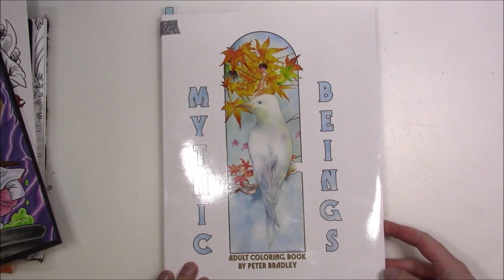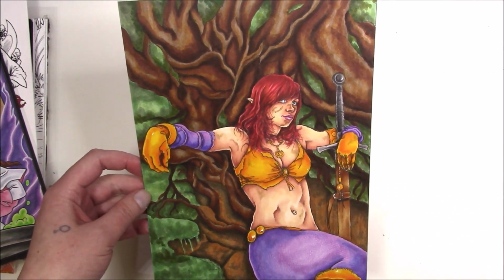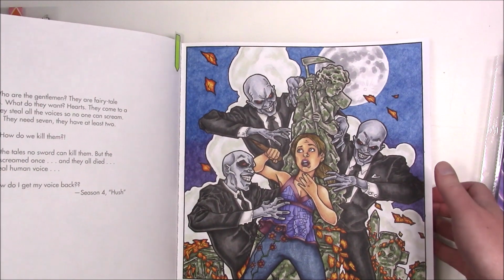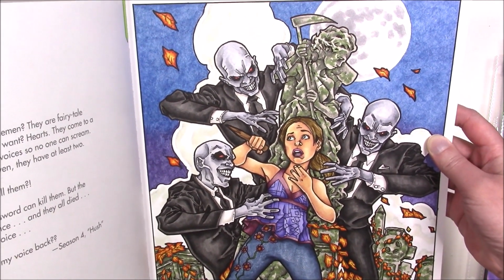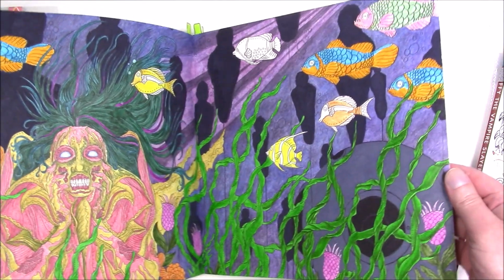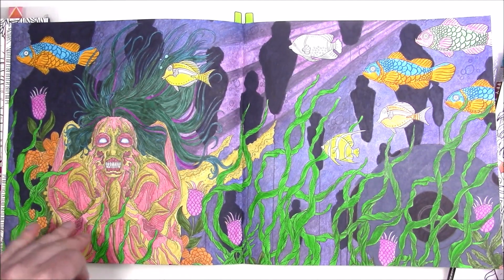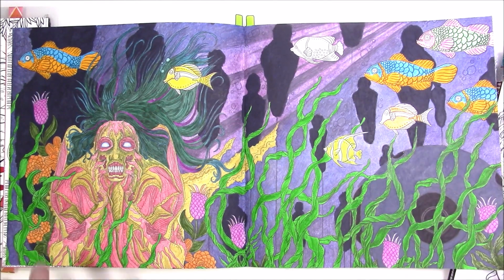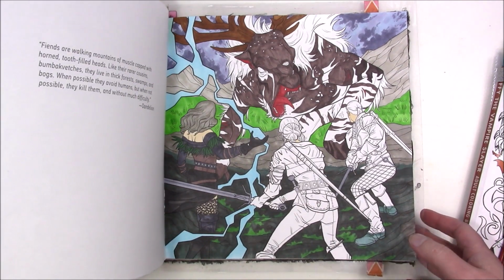September 2019 - Completed Pages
This month was full of presents for birthdays and just for fun, but also full of organising so I didn't get a ton actually *finished* even though I started it, haha.